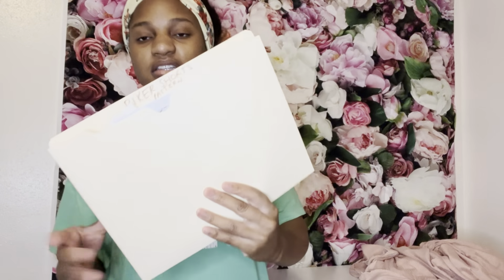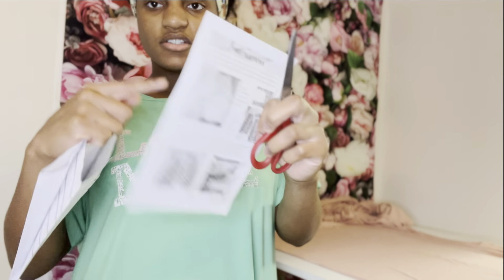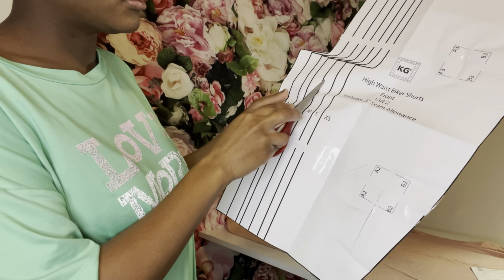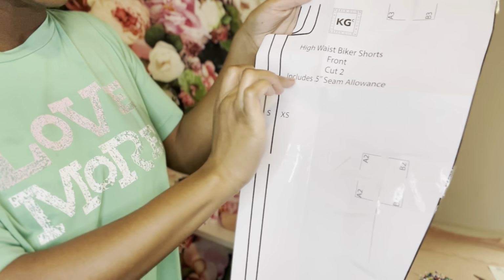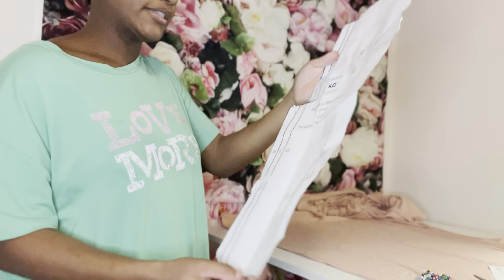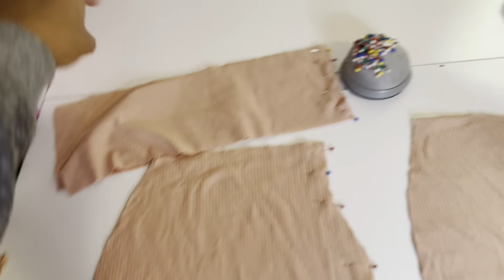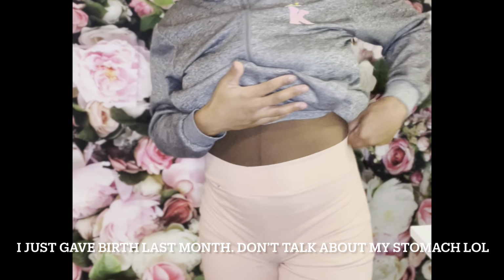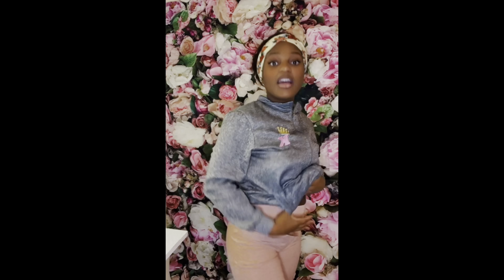Testing Karen Guinn Patterns | Biker Shorts | Sew With Me | Beginner Friendly Patterns